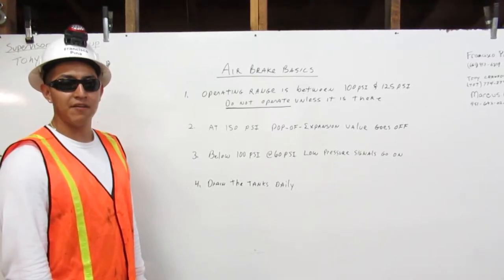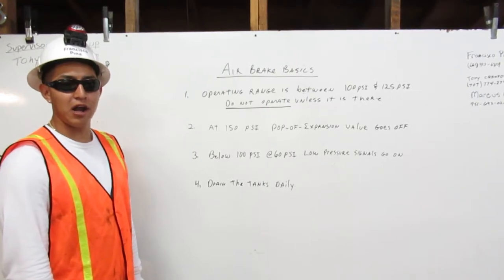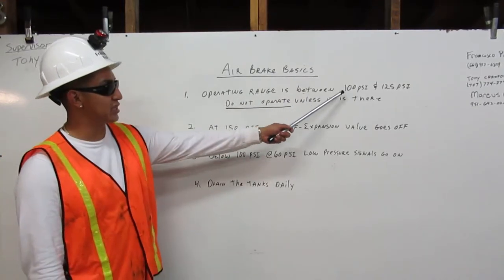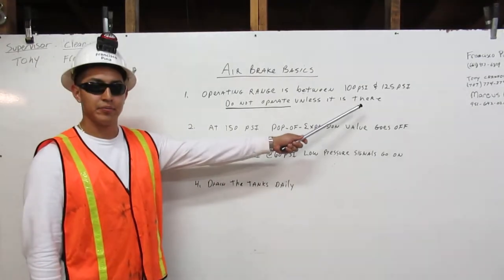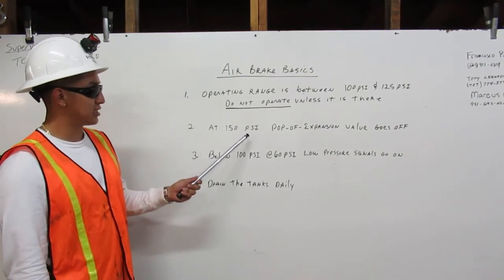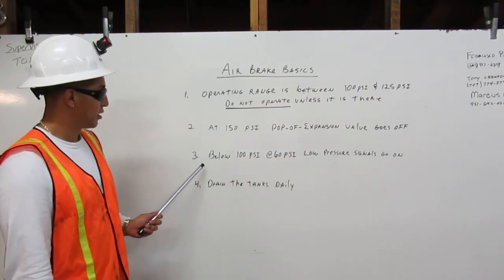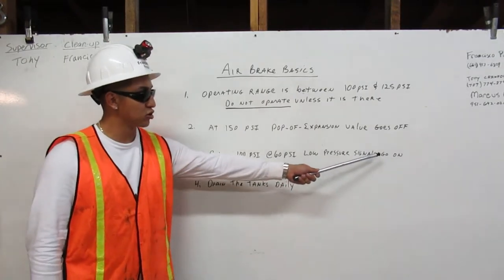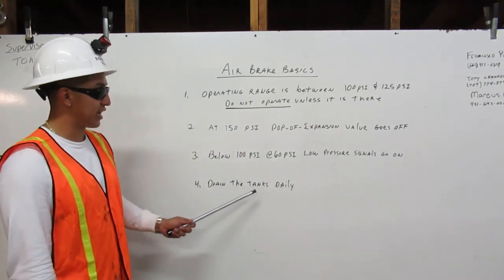Air Brake Basics by Operator Pina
At Deep Creek Construction School, we were required to demonstrate knowing the air break basics. Here I will explain those basics. PSI of 100-125is necessary to run the machine.at 150 PSI, the pop off expansion valve goes off and at about 60 PSI the low pressure signals go off. We also drain the tanks daily.